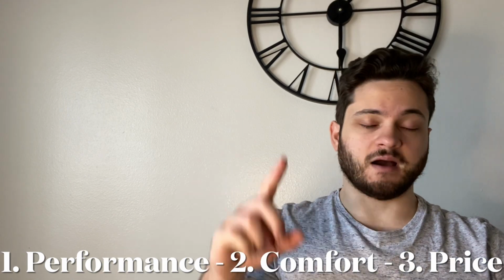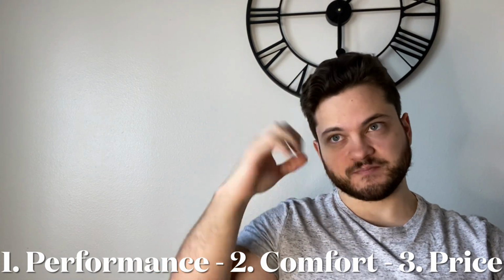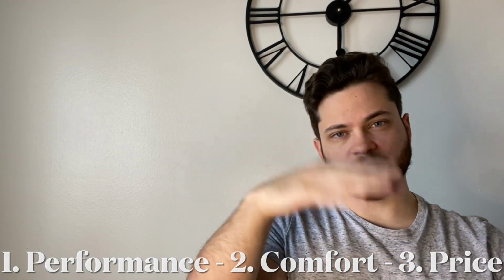Best 2022 Hot Hatches for under $40K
I go over the best hot hatches for 2022 (my opinion!)